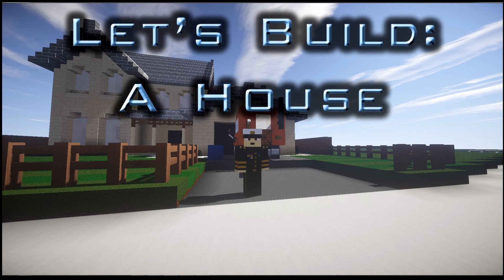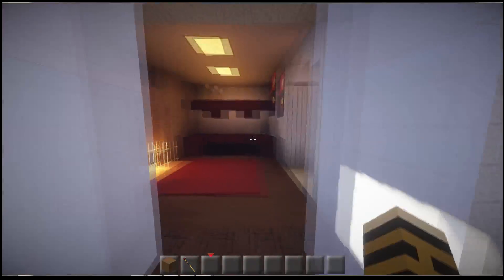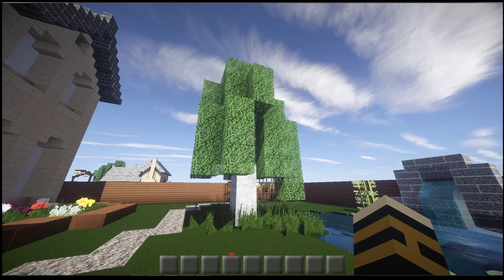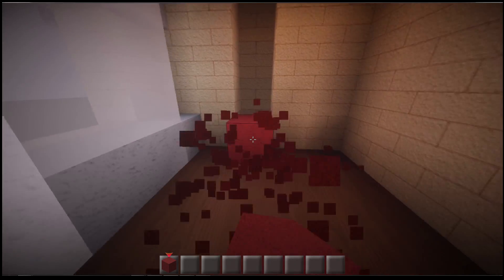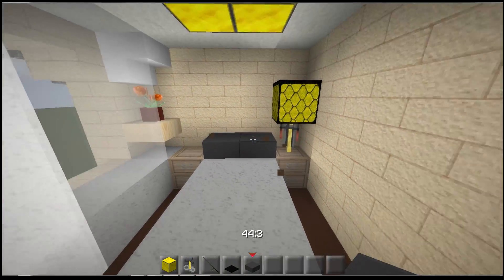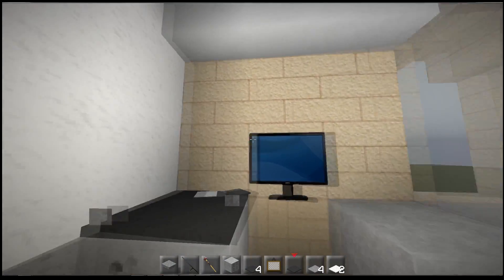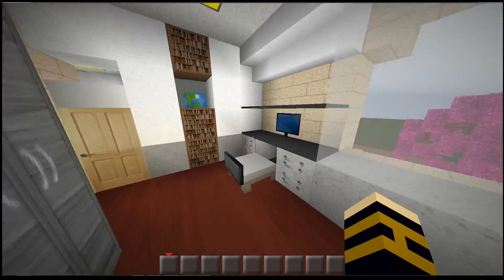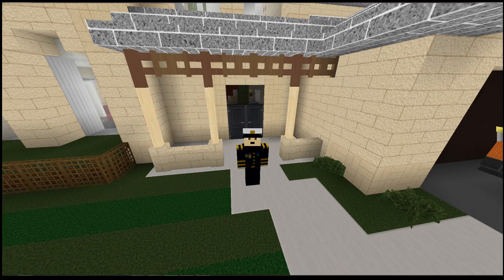Let's Build: A House 1 Ep9 - Small Bedroom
Server details:
DakrCraft.playat.ch

Mumble details:
DakrCraft.playat.ch